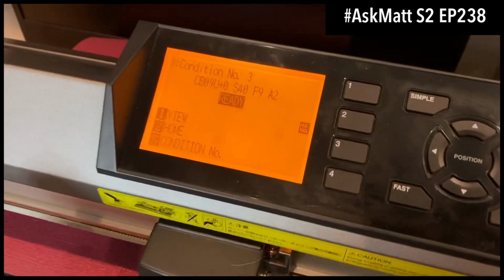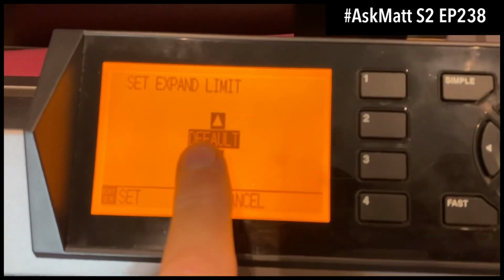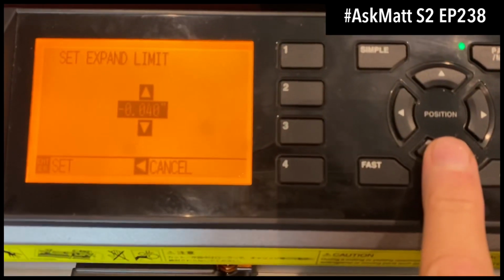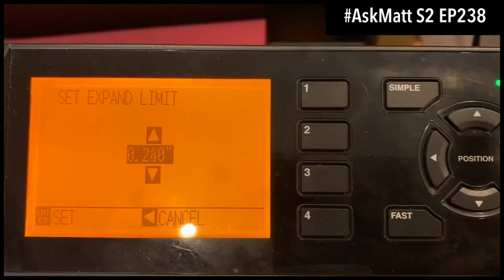How to Expand your Cutting Area on the Graphtec Vinyl Cutter | AskMatt S2 EP238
Here's how you can make the most of your material with a Graphtec!

We are in Season 2 of your favorite AskMatt series.

WHAT YOU'LL SEE IN THIS VIDEO:
How to expand the cutting surface area of your Graphtec cutter:
0:00 Intro
1:43 Settings
3:11 Recap